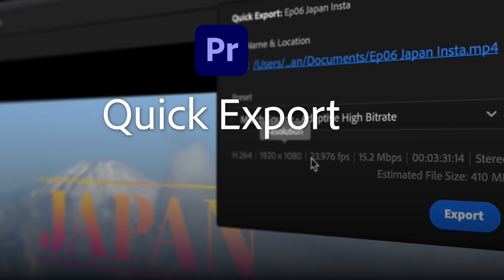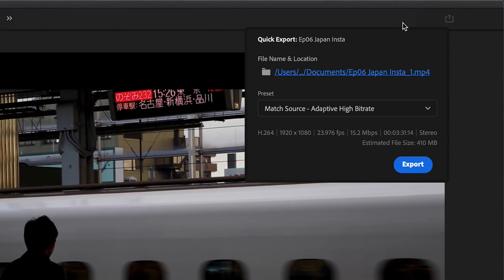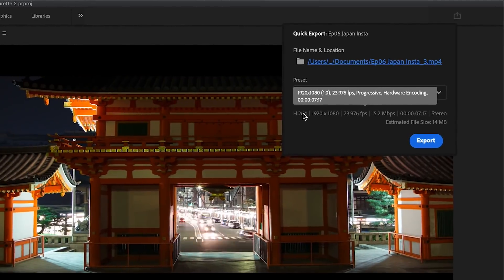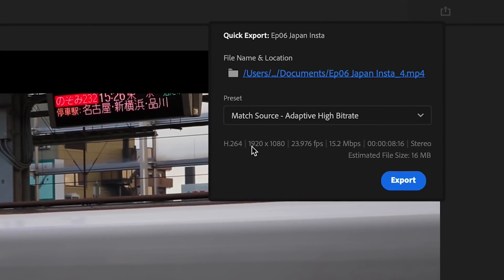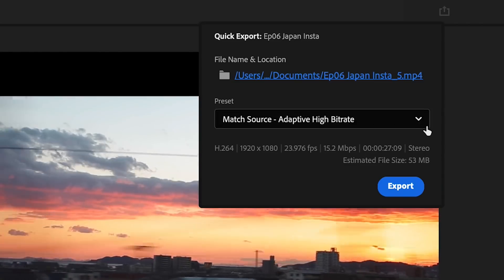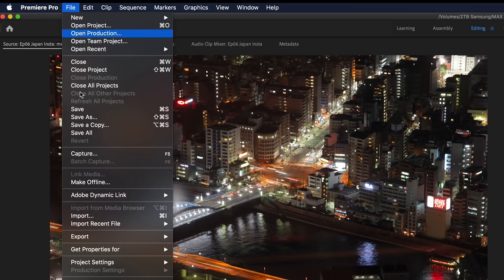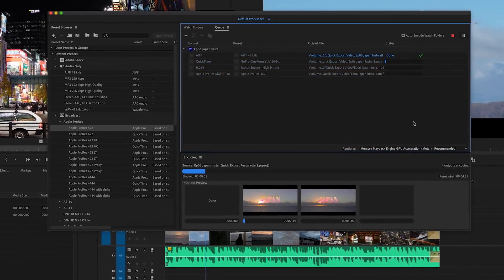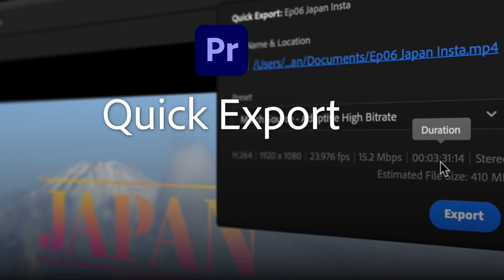Quick Export – Now Available in Adobe Premiere Pro | Adobe Video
Check out Quick Export, available now in Adobe Premiere Pro. Quick Export offers easy access to popular and frequently used export settings, right from the header bar in Premiere Pro. Choose the default high-quality H264 output with matched Source Settings or select from a short list of H.264 presets that allow you to reduce the size of your export files. Learn more about what’s new in the Adobe Creative Cloud video and audio tools: